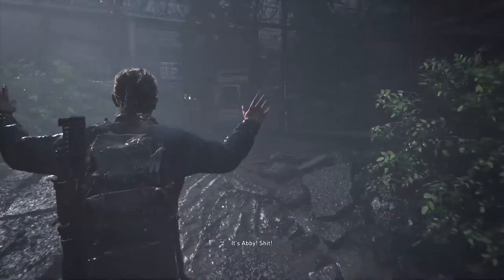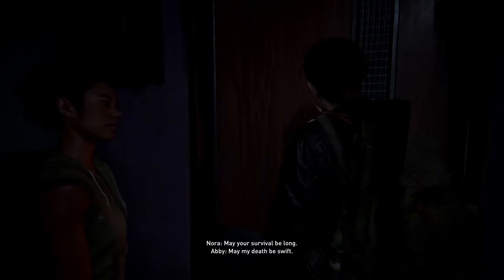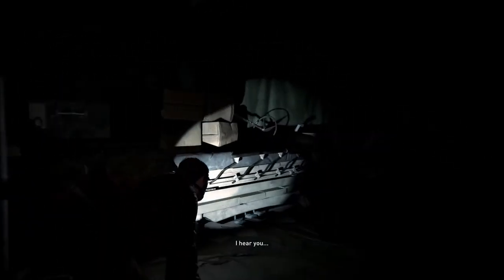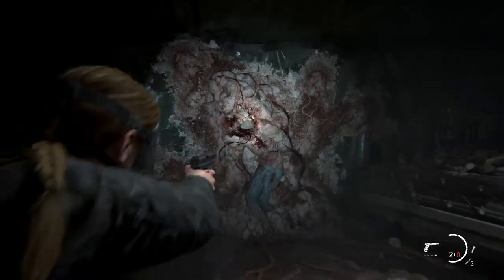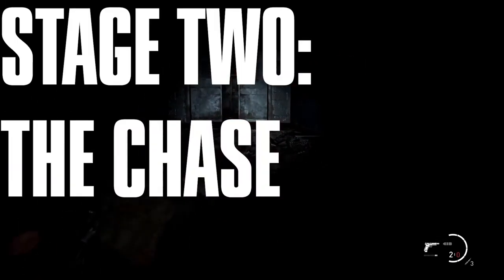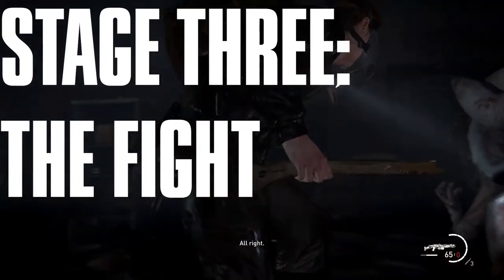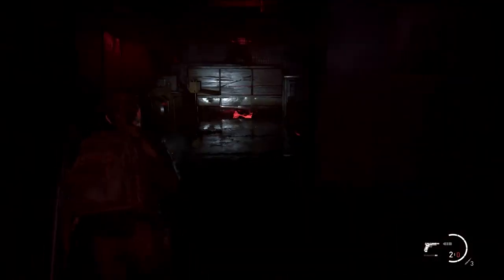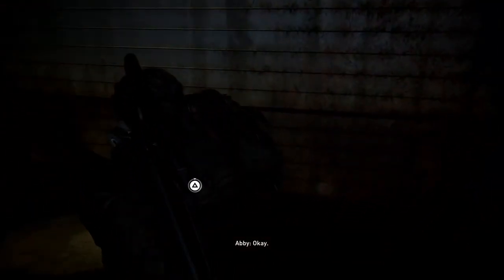How To Beat The Rat King | The Last of Us Part II Boss Fight Strategy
In this video, Gooba goes through his personal strategy to beat the Rat King boss in the Ground Zero level of The Last of Us Part II. If you are struggling to beat this challenging boss, this video may help you better prepare for it.